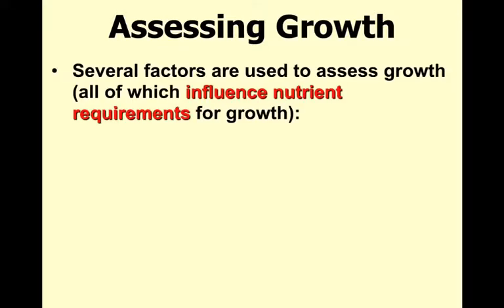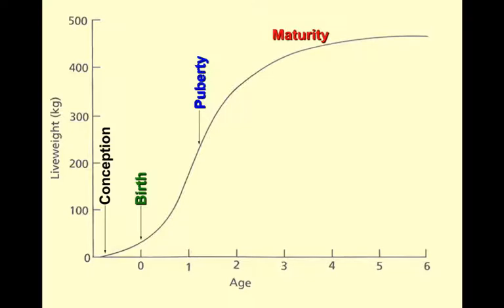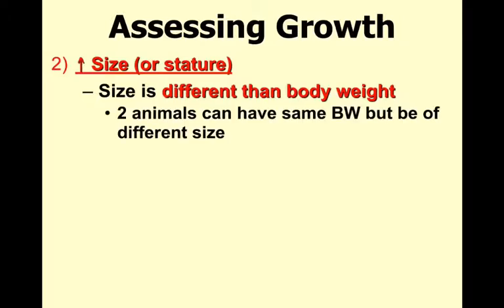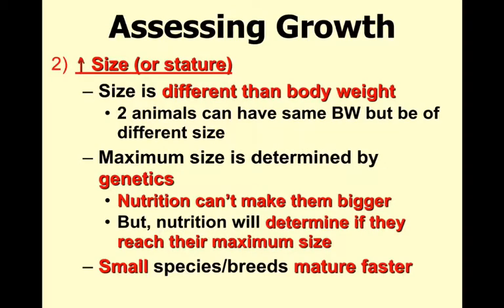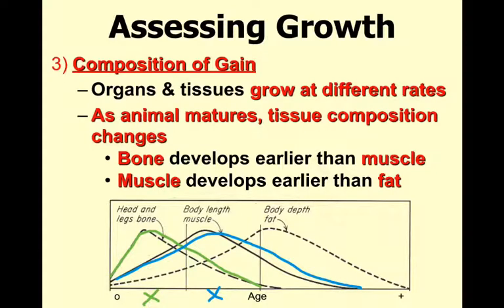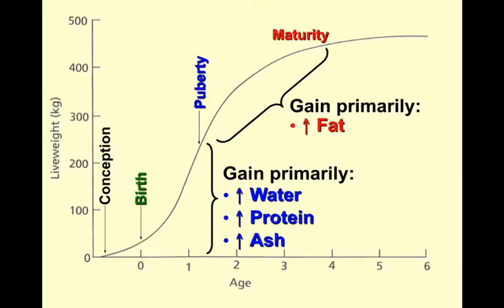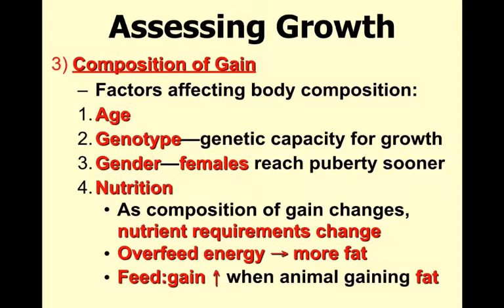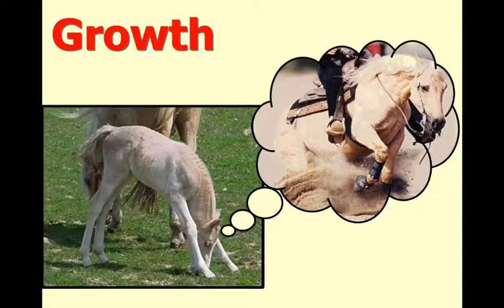Nutrient Requirements Growth 1